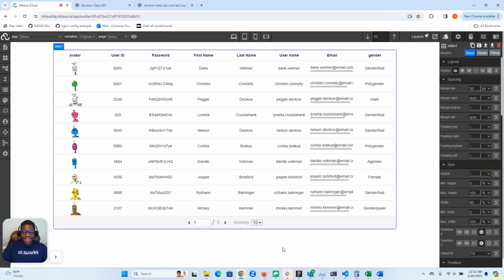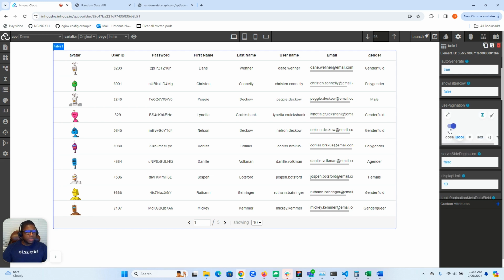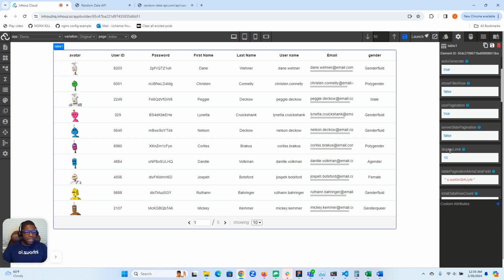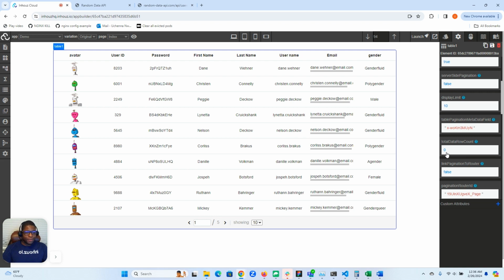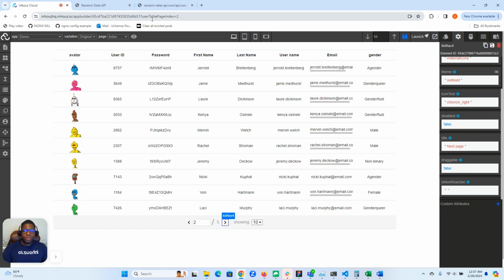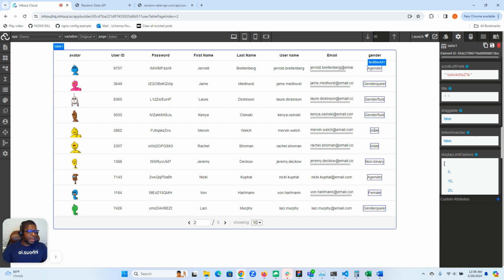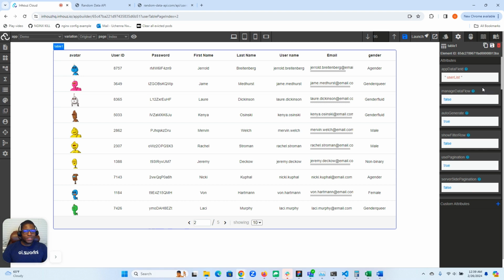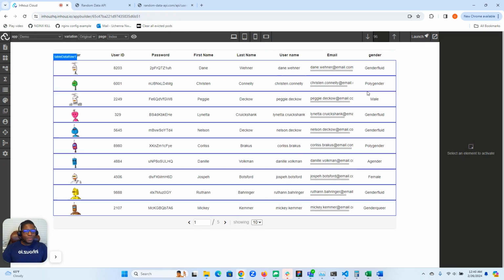Table - Static Pagination | Inhouz Cloud Tutorial (App Builder)